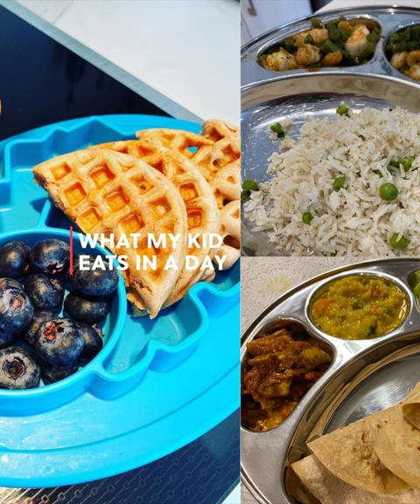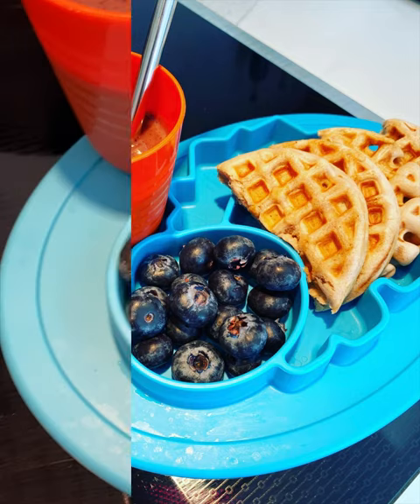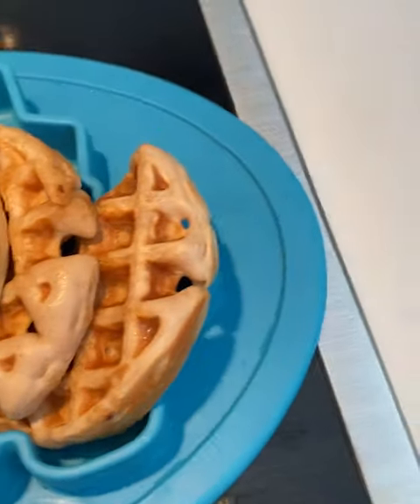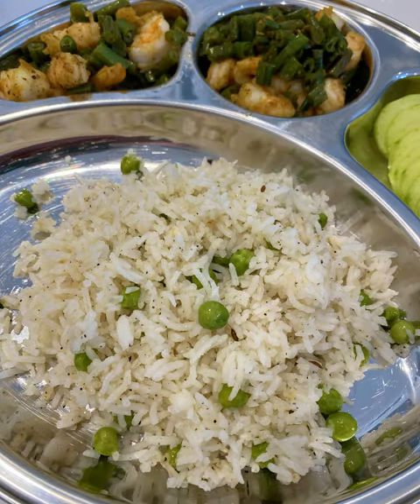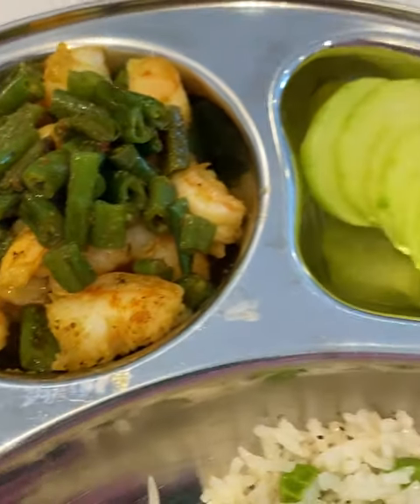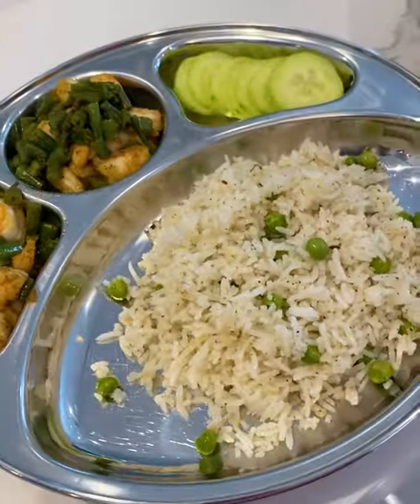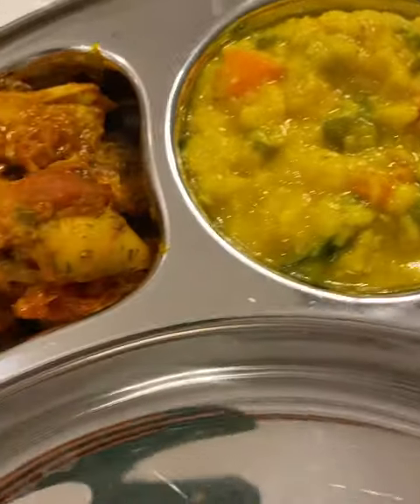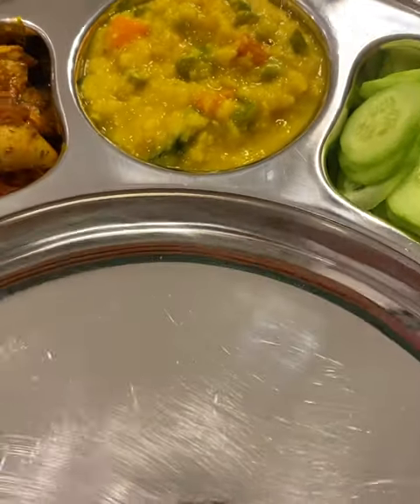WHAT MY KID EATS IN A DAY | INDIAN MEALS FOR KIDS | BENGALI MEALS FOR KIDS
Hello Friends,
This is what my kid ate in a day.
For BREAKFAST he had waffles, blueberries and strawberry-banana smoothie
For LUNCH he had Peas Pulao, Shrimp and beans stir fry and cucumbers
For DINNER he had Roti/Chapati, Chicken curry, Mixed Vegetable dal and cucumbers as well.